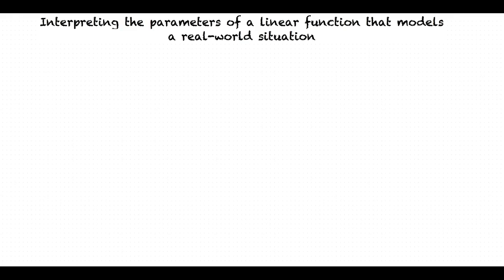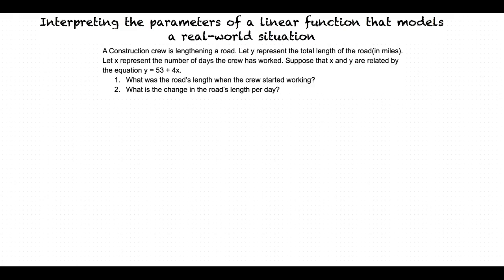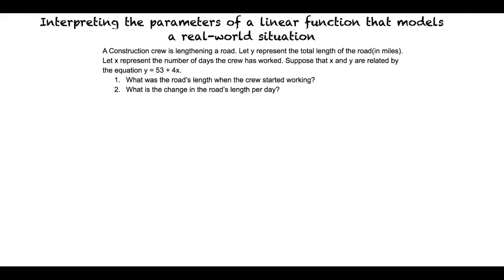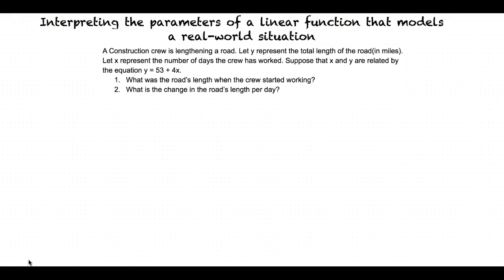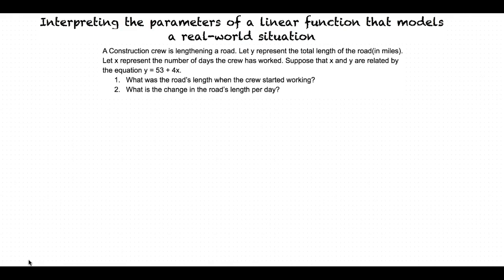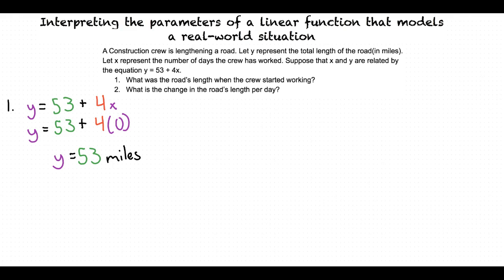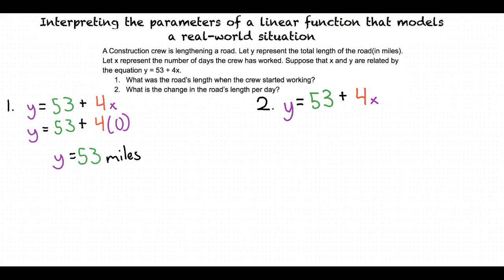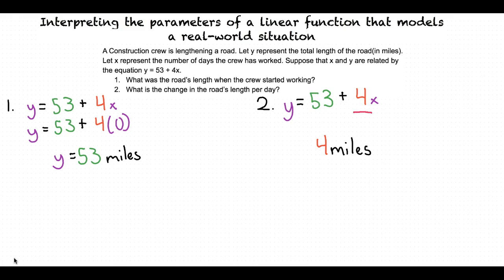Topic: Interpreting the parameters of a linear function that models a real-world situation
This is a topic level video of Interpreting the parameters of a linear function that models a real-world situation for ASU.

Join us!